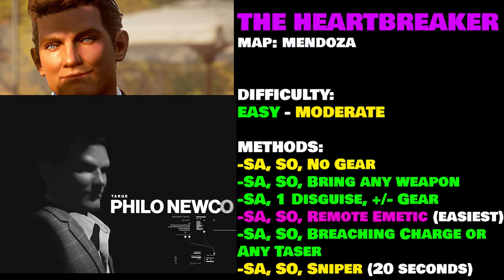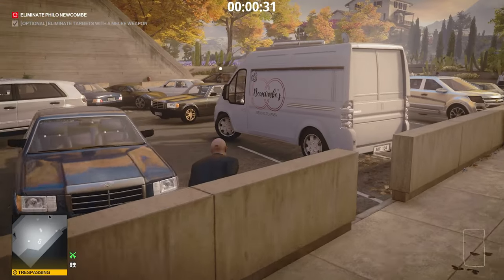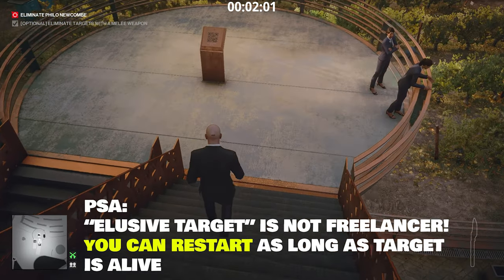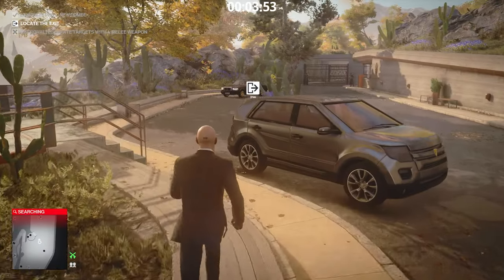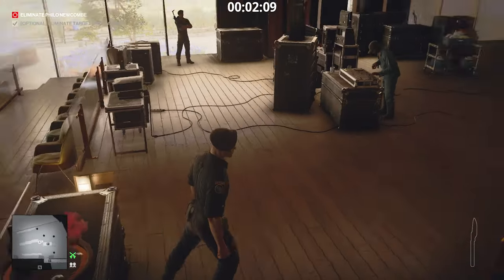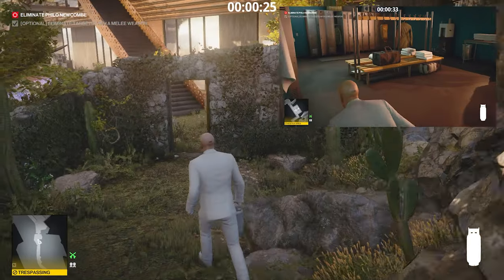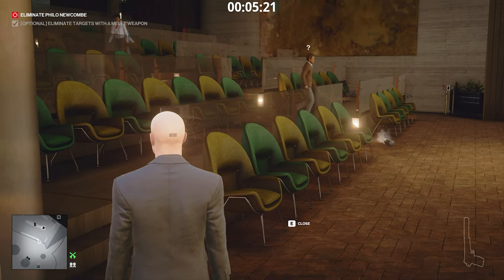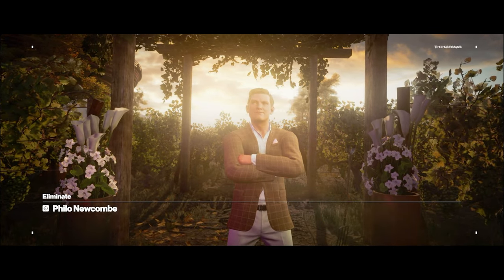Hitman: The HEARTBREAKER Elusive Target Ultimate Guide (6 Methods in 10 Min)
The Ultimate Guide to Hitman's Heartbreaker Elusive Target. Contents:

00:00 Introduction and Map Layout
00:55 Silent Assassin, Suit Only (SASO), No Gear [MEDIUM]
04:33 Variation- Bringing A Weapon [EASY]
04:56 Silent Assassin, One Disguise [EASY]
05:57 SASO Emetic Gas Device [VERY EASY]
06:52 SASO Breaching Charge / Remote Micro or Normal Taser [EASY]
08:31 SASO Proximity Micro or Normal Taser + Briefcase [EASY]
09:04 SASO Sniper 20 Seconds [MEDIUM]

Thanks!
Please support us:
  1. LIKE this video (if you liked it or found it helpful).